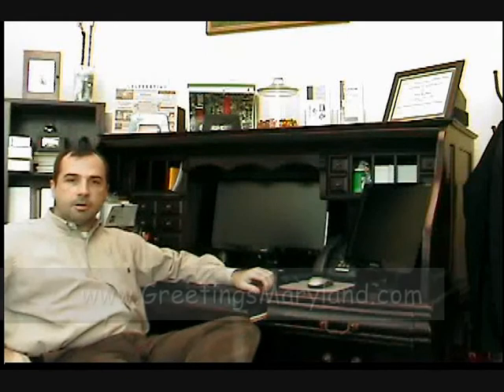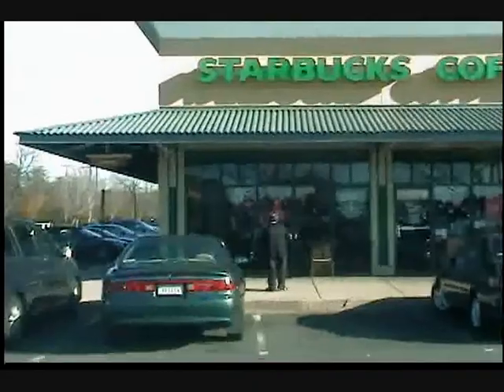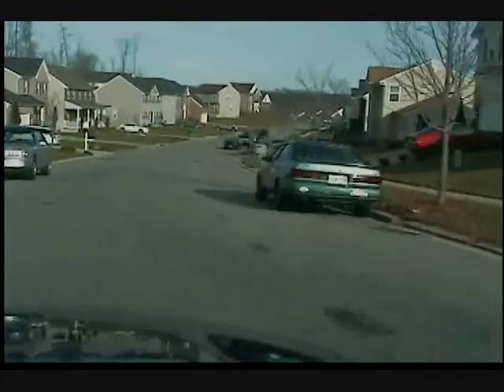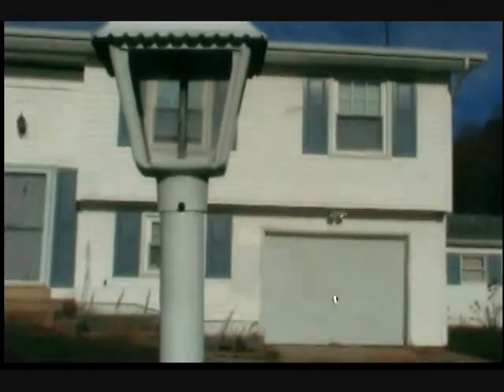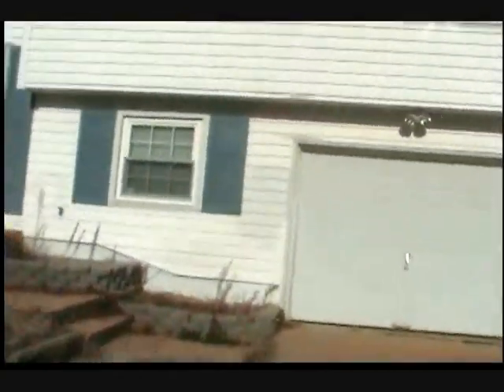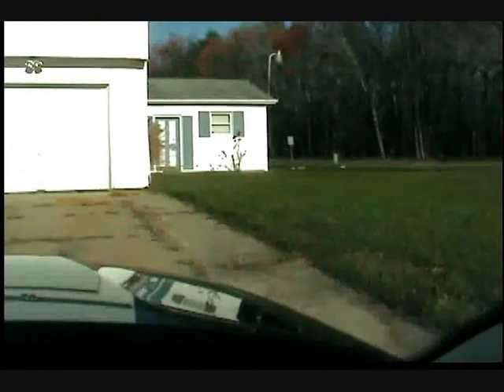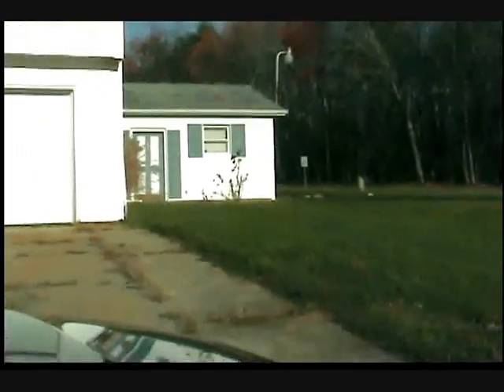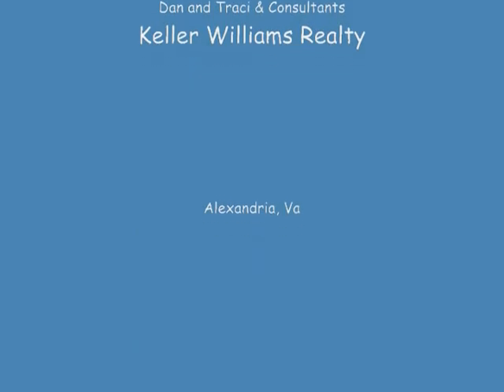Maryland Foreclosure Occupancy Check